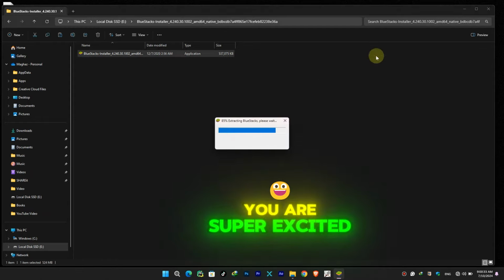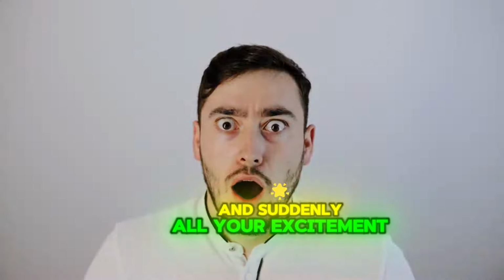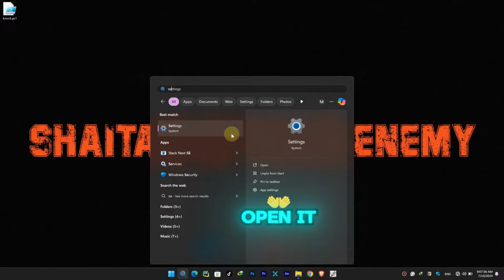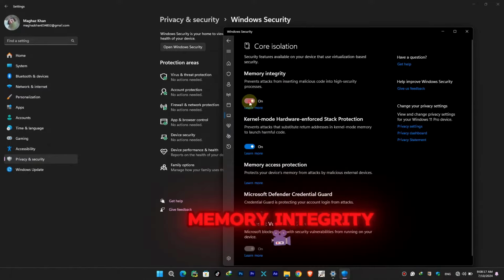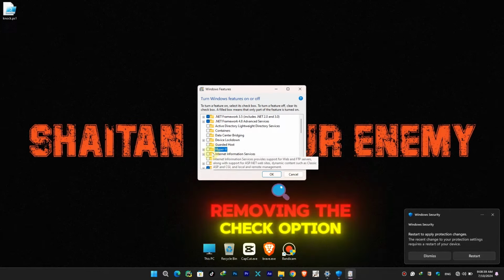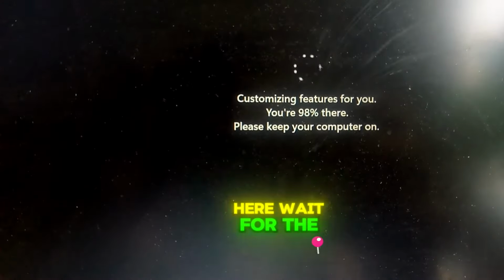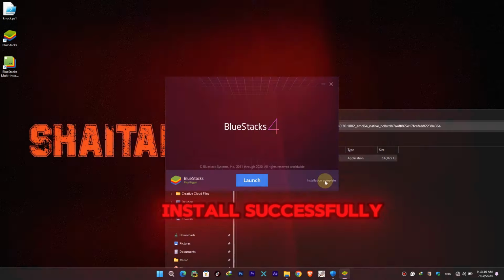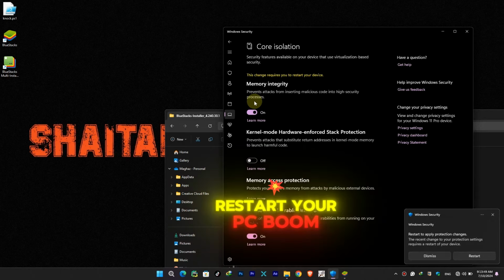BlueStack : A driver cannot load on this device | Error code: HYPER_V_ENABLED | Windows 11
##  BlueStacks Stuck on Windows 11? Hyper-V Error FIX (Easy Steps!)

Are you trying to run your favorite mobile games on PC with BlueStacks, but getting the frustrating "A driver cannot load on this device" error with code HYPER_V_ENABLED on Windows 11?   Don't worry, you're not alone! This video will be your one-stop guide to getting BlueStacks up and running smoothly in no time.

*  What the HYPER_V_ENABLED error means and why it's causing trouble for BlueStacks on Windows 11
*  Two EASY methods to fix the error and get BlueStacks working again (one might surprise you!)
*  Bonus tips for optimizing BlueStacks performance on your Windows 11 PC

* You're a gamer who wants to play mobile games on your PC with BlueStacks
* You're a Windows 11 user experiencing the HYPER_V_ENABLED error with BlueStacks
* You're looking for a quick and easy solution to get back to gaming

**By following the steps in this video, you'll be able to:**

* ✅ Fix the BlueStacks driver loading error on Windows 11
*  Launch BlueStacks and start playing your favorite mobile games on PC
*  Enjoy a smooth and optimized BlueStacks experience

**S keywords:** BlueStacks, Windows 11, Hyper-V error, Driver error, Mobile games on PC, Fix BlueStacks, Windows 11 gaming, BlueStacks performance